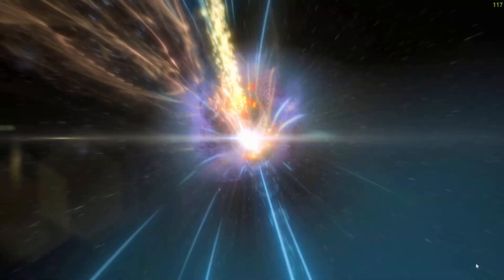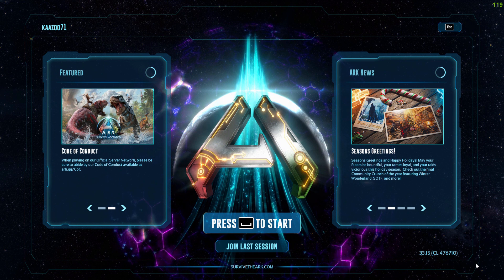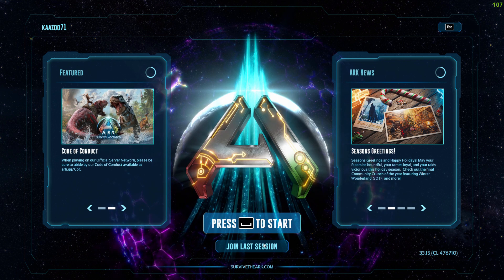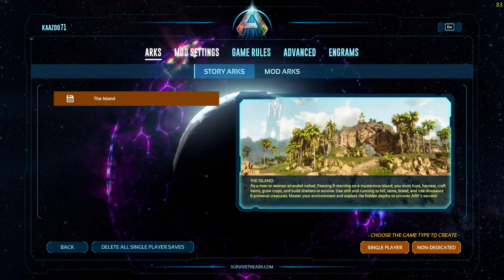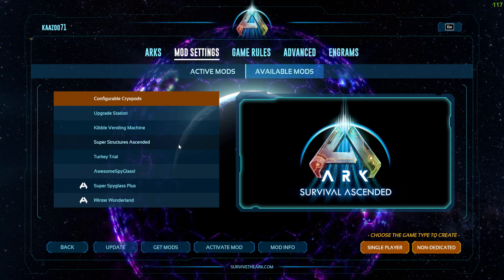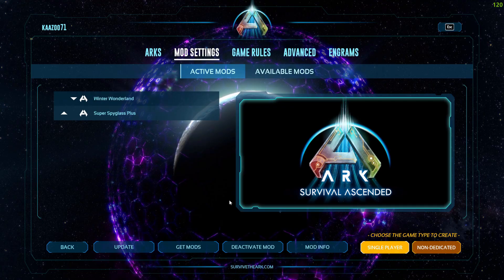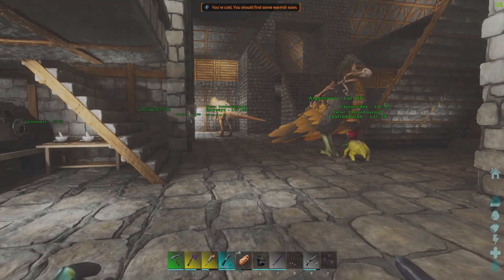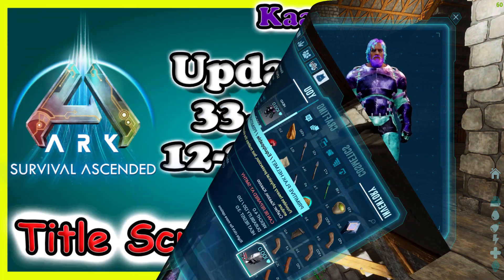Ark Survival Ascended Title Screen Crash Fix 💥12-22-23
UPDATE 12-24-23: I just tested it again. I turned them all off and back on one by one. Whack a Mod. It is the Super Structures Ascended Mod. I'm able to play this morning without this mod on. On his discord channel he is talking about the issue.

Hey everyone, Ark Survival Ascended came out on 10/25/23. Update 33.
15 broke the game for many of us. I couldn't load past the Title Screen and the game crashes. At this point, I can't close it and have to restart my computer to make it close.

HERE IS THE FIX